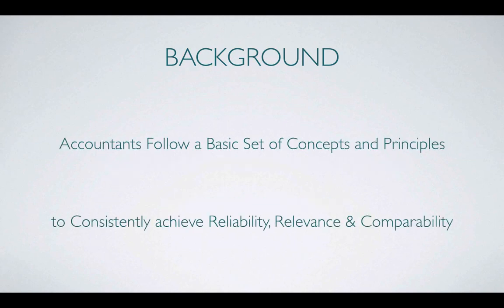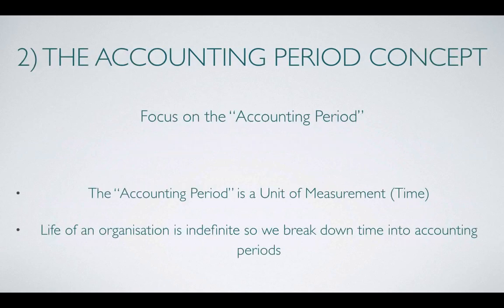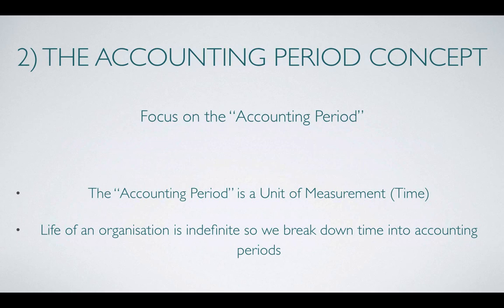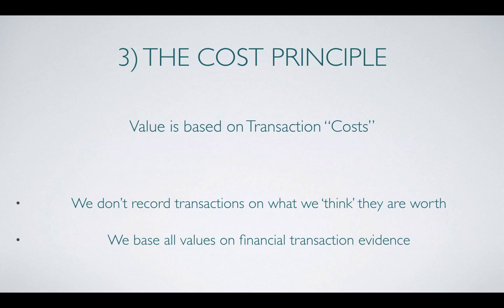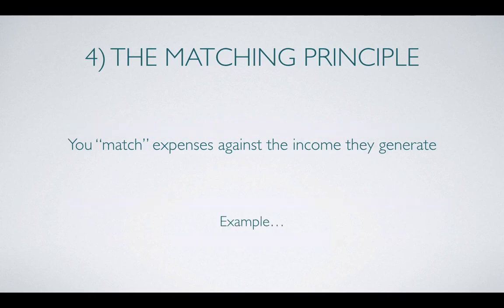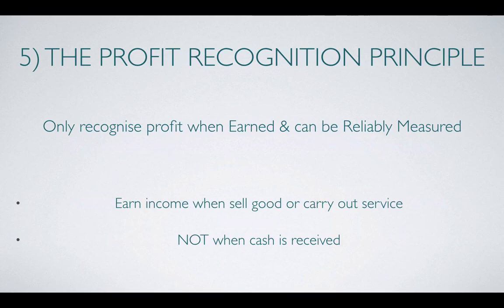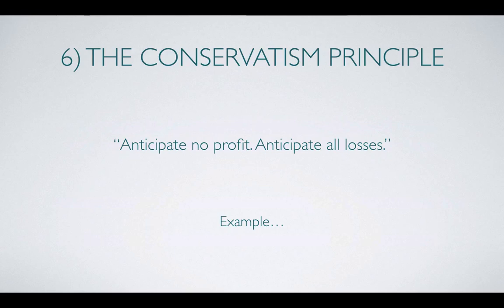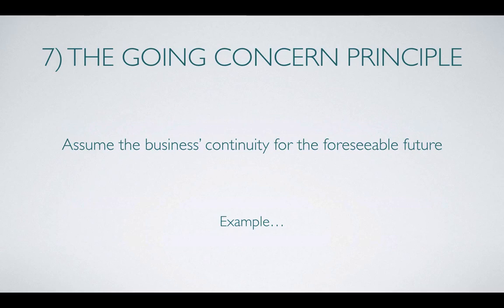Accounting Concepts and Principles: Accounting Basics and Fundamentals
This lesson will teach you 7 Accounting Concepts and Principles that underly all accounting studies and practice.

To add relevance, reliability and comparability throughout the behaviour of all accountants globally, accountants follow these 7 accounting concepts in all their activities.

This lesson should be the first topic you study in your Introduction to Accounting knowledge journey as it lays the fundamentals for all future accounting study.

You will learn about:
 * The Entity Concept 2:07
 * The Accounting Period Concept 5:08
 * The Cost Principle 8:02
 * The Matching Concept 11:34
 * The Profit Recognition Principle 13:49
 * The Conservatism Principle 16:50
 * The Going Concern Principle 20:15
Each concept is explained both with the theory and an example or two.

If you apply all these concepts & principles throughout your activity as a student, bookkeeper or accountant then you will be a successful accounting professional.

So whether you are a accounting student, bookkeeper or MBA candidate with a finance subject, you should find value in this lesson.

You can also get in touch anytime if you need any further help or clarification beyond the lesson.

Thumbnail Portrait: Photo by Bruce Mars from Pexels

AccoFina Website, Product Pages and Social Networking:

1) Website (includes Free Spreadsheets, Free Books and Free Calculators)